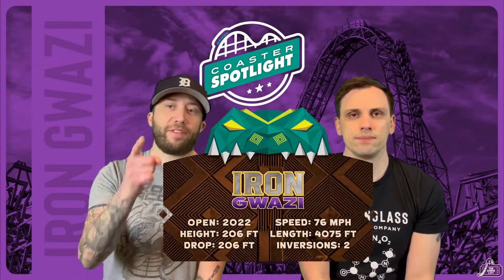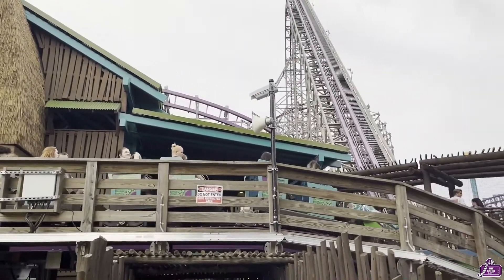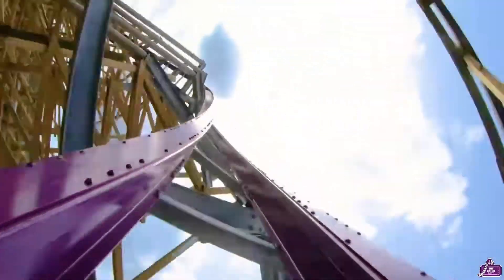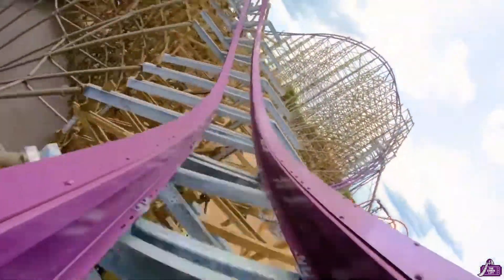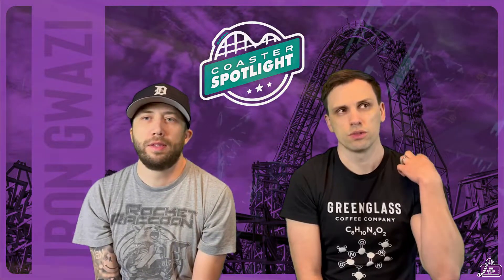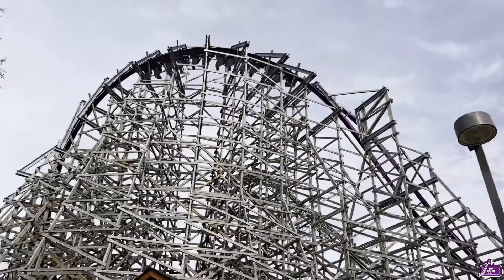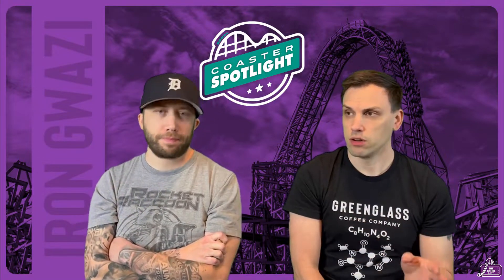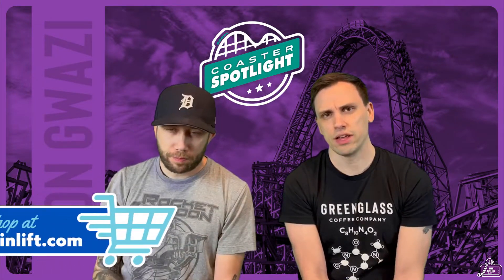Iron Gwazi Review (Busch Gardens Tampa Bay)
Hey buds!  It finally happened!  After waiting two long years for Iron Gwazi to open (thanks a lot COVID), the day finally arrived! We were lucky enough to visit Busch Gardens Tampa Bay for opening day of Iron Gwazi.  And let us tell you, the wait was well worth it.  Iron Gwazi is another incredible and elite RMC roller coaster.  Rocky Mountain Construction have once again proved that they belong at the top of the roller coaster manufacturer mountain.  With relentless speed, intense inversions and a plethora or extreme over banked turns, Iron Gwazi is sure to be a crowd pleaser for many years to come.

Have you had the chance to ride Iron Gwazi?  Let us know your thoughts of the coaster in the comment section below!

Listen to The Chain Lift Podcast on iTunes, Spotify and Spreaker.

for some nostalgic defunct roller coaster and amusement park goods.